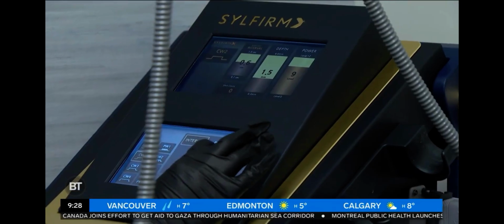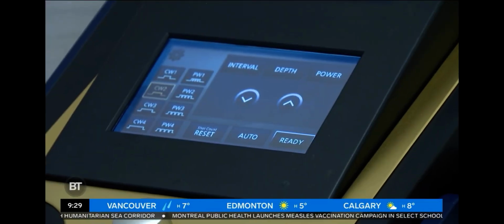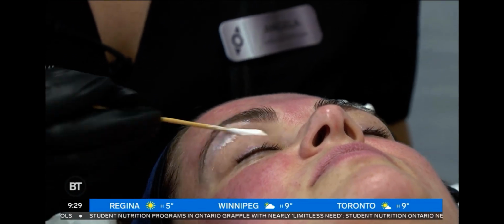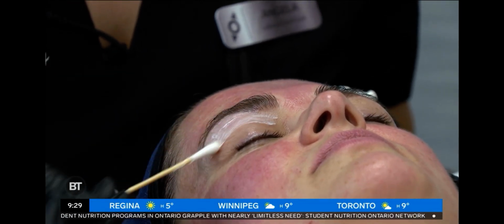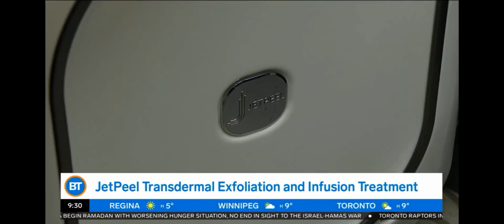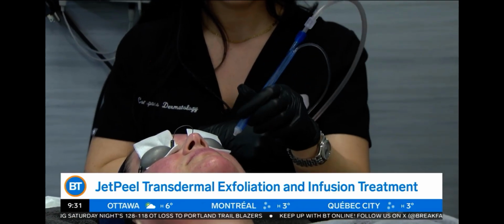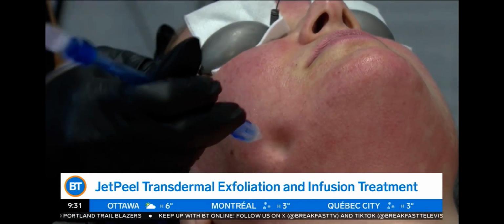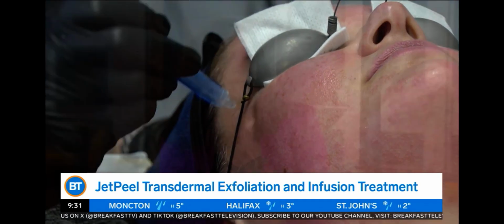Dermatologist reveals celebrity facial treatment that’s the secret to radiant skin JetPeel Sylfirm x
Dermatologist Dr. Julia Carroll reveals a celebrity facial treatment that’s the secret to radiant skin: JetPeel + Sylfirm x